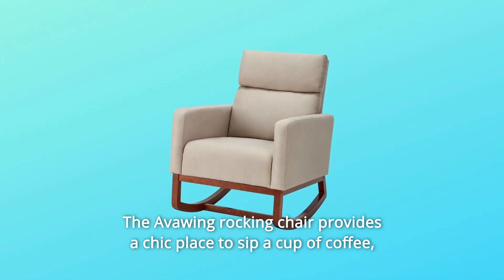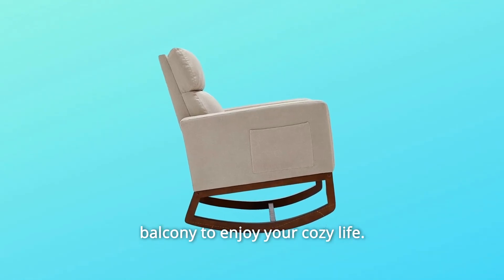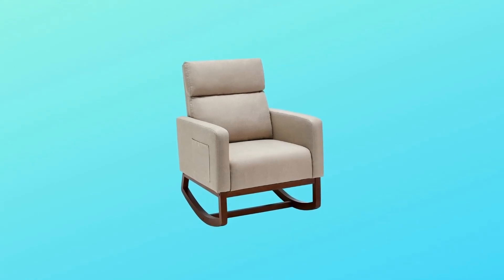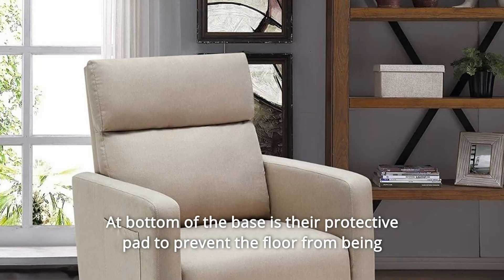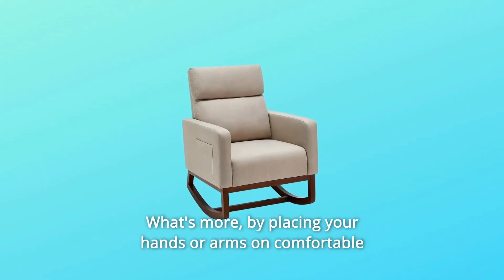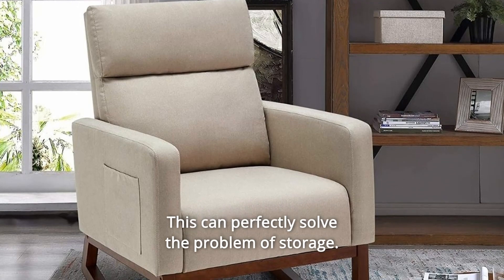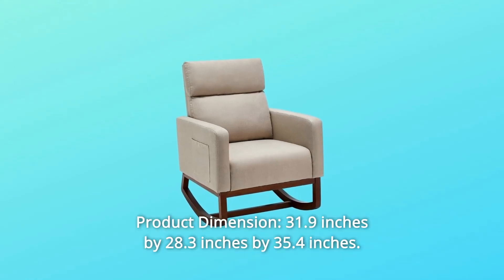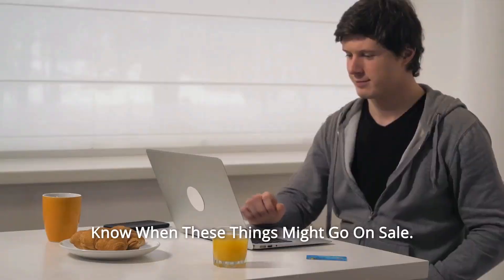Avawing Living Room Rocking Chair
Avawing Living Room Rocking Chair Review
Check Amazon's latest price (These things might go on Sale)

The Avawing rocking chair is a stylish location to enjoy a cup of coffee, read a good book, or while away the hours. Its sleek and contemporary design style is highlighted by clean lines and exquisite hues. It may be put in the living room, bedroom, workplace, lounge area, or balcony to make your life more comfortable.

Ideal location: Rock your infant to sleep at nap time or read to your children on this comfortable chair. The spacious seat provides considerable room, and the curved armrests make it easier to relax.

Sturdy Construction: The complete chair structure is built of solid wood and can hold up to 440 lbs. The protective cushion at the bottom of the base prevents the floor from being damaged when the chair is rocking.

High Backrest & Cozy Armrests: This ergonomic chair can provide you with full-body support. The high backrest offers you with a high level of comfort and safety. You may also alleviate tiredness by resting your hands or arms on comfy armrests.

Large personal side pocket: The Rocking Chair has a large intimate side pocket within arm's reach, which is excellent for keeping magazines and other important goods. This can completely address the storage issue.

Simple Assembly: The design of this chair is simple, and it can be assembled quickly if the directions are followed. All hardware and components are provided, and assembly instructions are shown for ease of reference. Dimensions of the product: 31.9 inches by 28.3 inches x 35.4 inches.Searches related to Avawing Living Room Rocking Chair Review